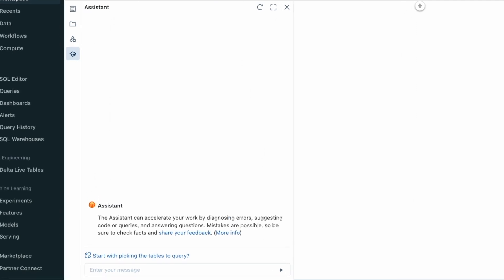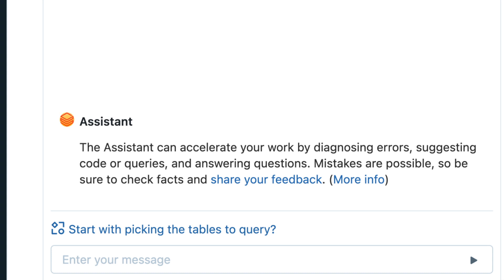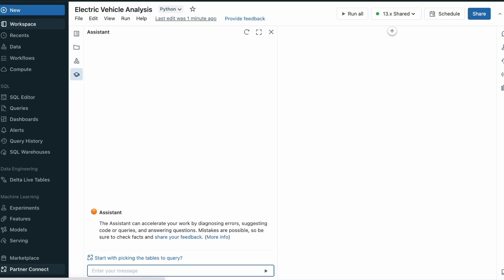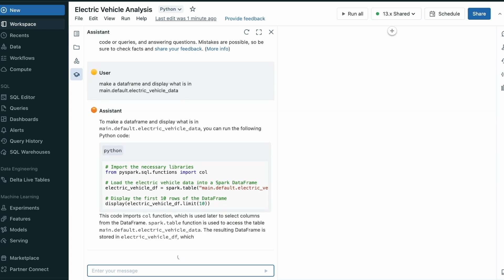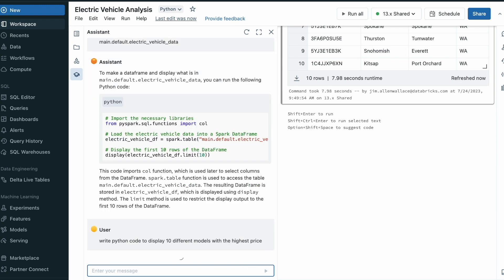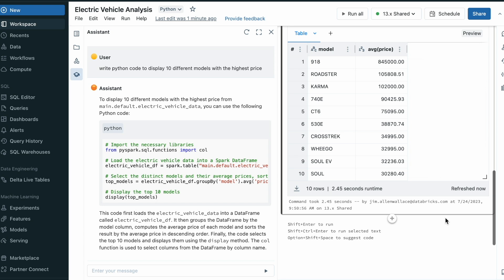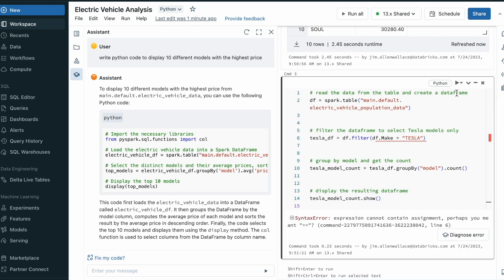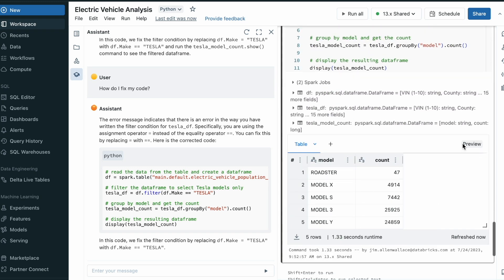Databricks Assistant Demo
We are excited to announce the public preview of Databricks Assistant, a context-aware AI assistant, that lets you query data through a conversational interface.